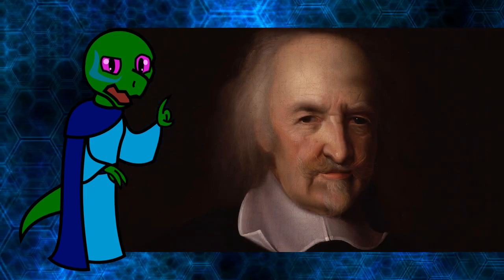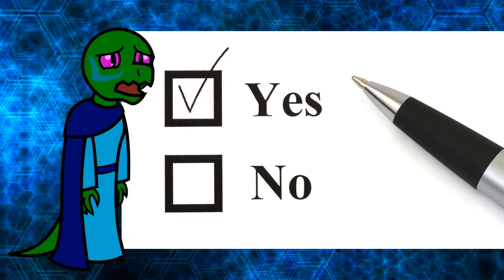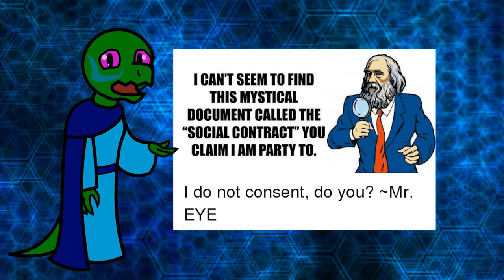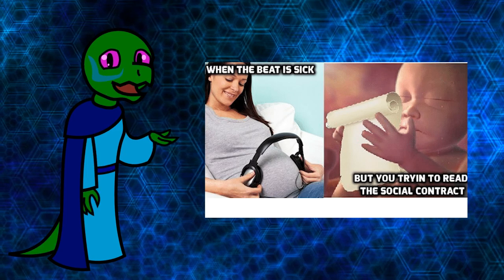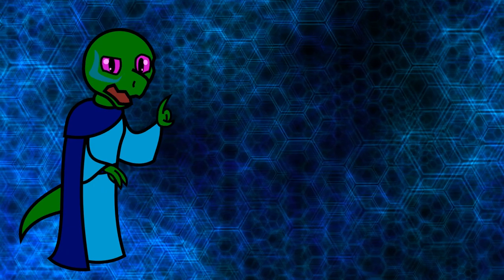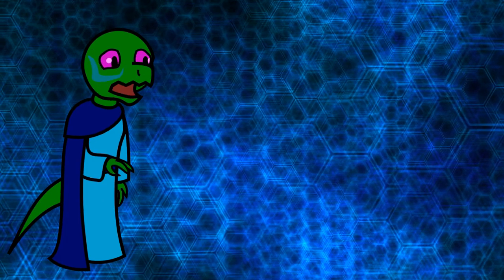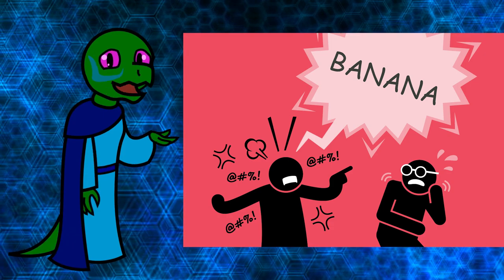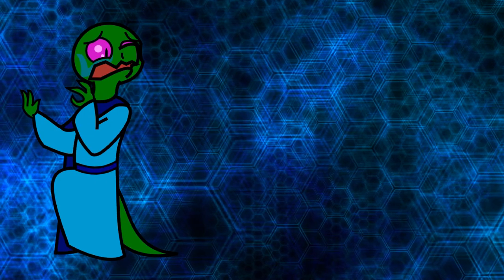The Social Contract (Is Completely Insane)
Trying new things with the microphone, apologies again for the quality.